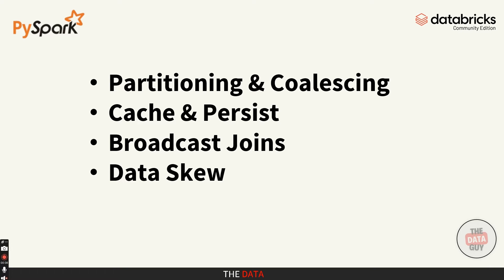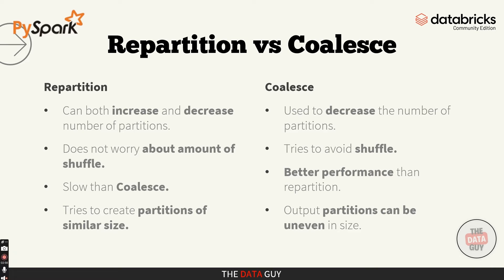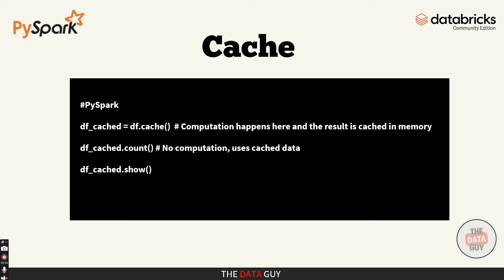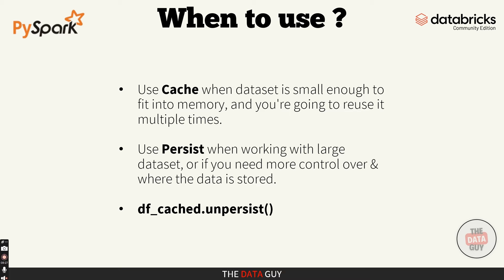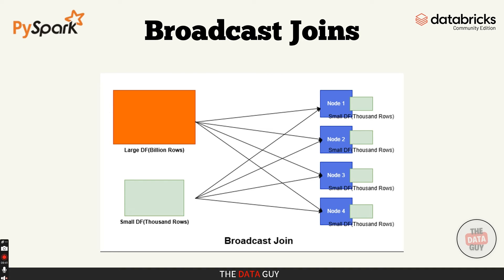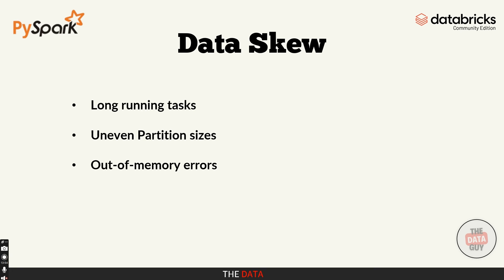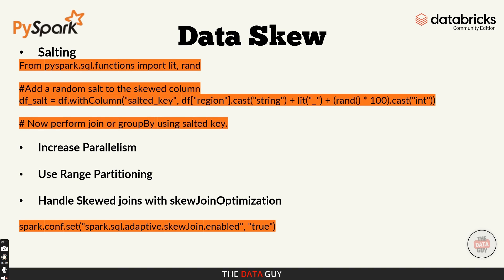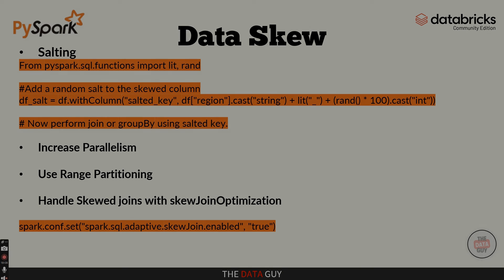PySpark Performance Optimization - Best Practices for efficient Data Processing | Tutorial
Welcome to The Data Guy! 🚀

In this video, we tackle PySpark Performance Optimization by exploring best practices for efficient data processing. Whether you're dealing with massive datasets or fine-tuning your Spark jobs, these techniques will help you achieve better performance and scalability in PySpark and Databricks.

📌 What you’ll learn in this video:
-The difference between repartition and coalesce, and when to use each for optimal data distribution.
-How to effectively use cache and persist to improve execution time.
-Mastering broadcast joins to handle small lookup tables and improve join efficiency.
-Techniques to handle data skew and maintain balanced workloads.
-Real-world examples to demonstrate these best practices step by step.

By the end of this video, you'll be equipped with actionable insights to write faster, more efficient Spark jobs and take your data engineering skills to the next level.

What’s the next project you want to try in Databricks? Let me know if you have questions or topics you’d like me to cover in future videos!

If you’re ready to level up your data engineering skills, don’t forget to like, subscribe, and hit the notification bell 🔔 to stay updated with more tutorials on tools, techniques, and tips to accelerate your learning.